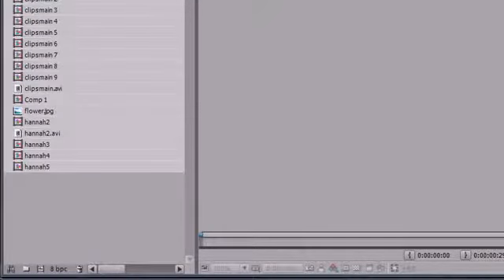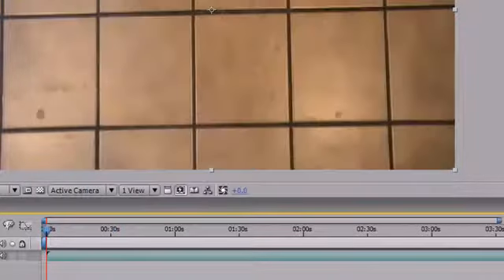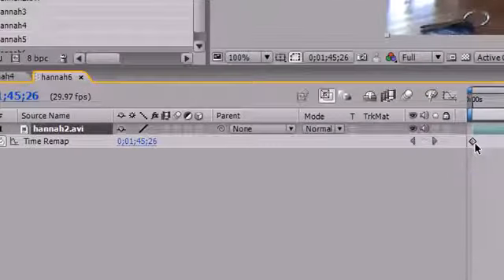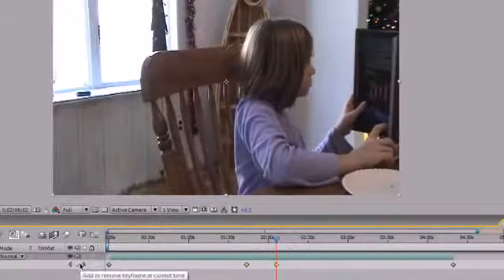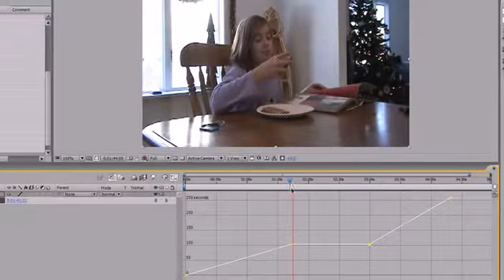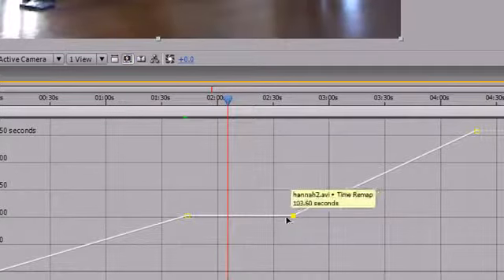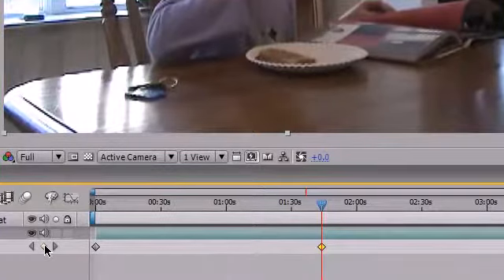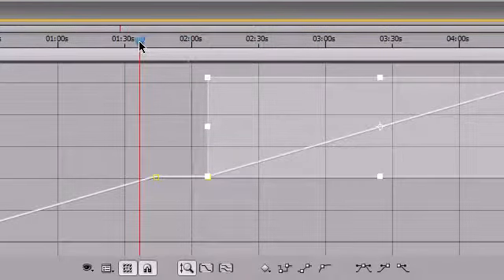after effects tutorial 38 freeze frames | The New Bostoon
More updates